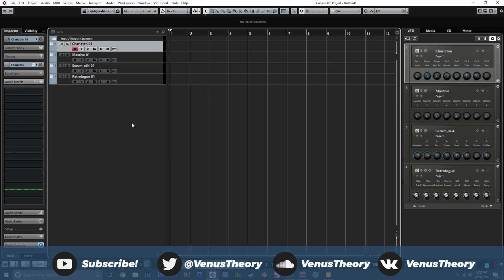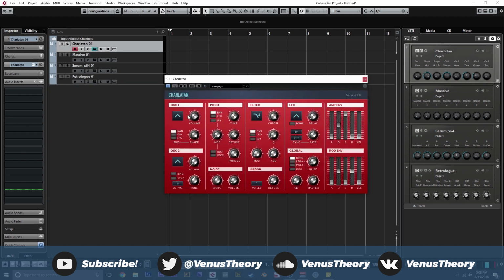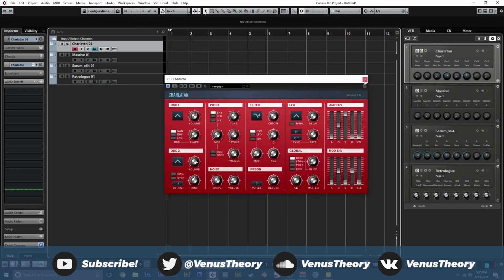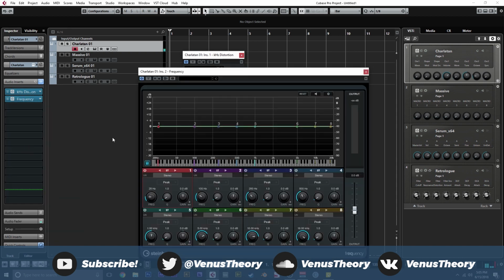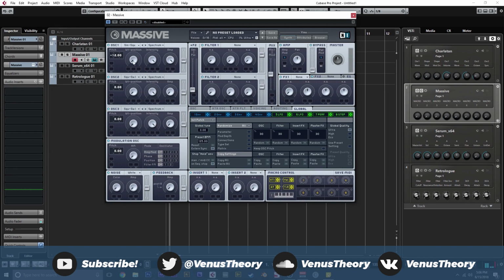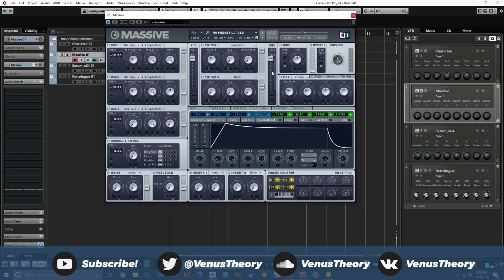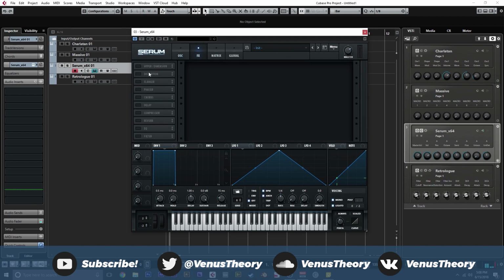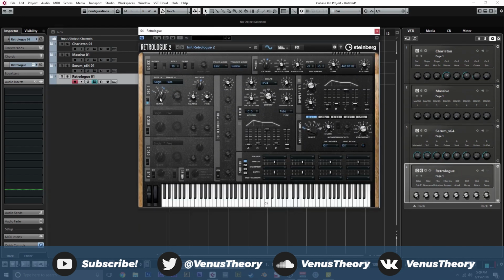Sub Bass Tutorial! [Serum // Massive // Retrologue 2 // Free VST]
Hey internet! Today we're here to talk about how I create my sub basses, as well as go over a few sub basses using Charlatan, Massive, Serum, and Retrologue!

Stay classy!